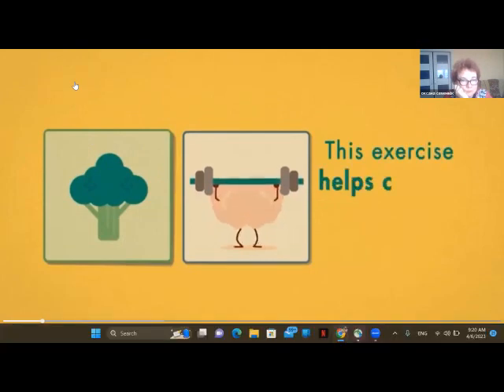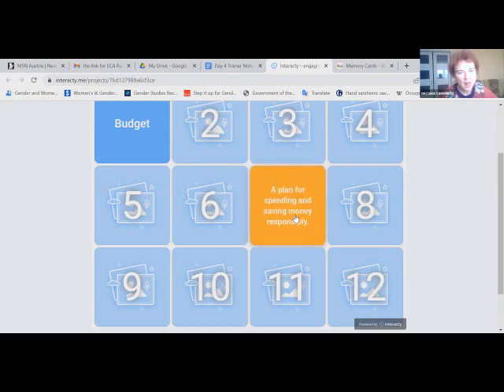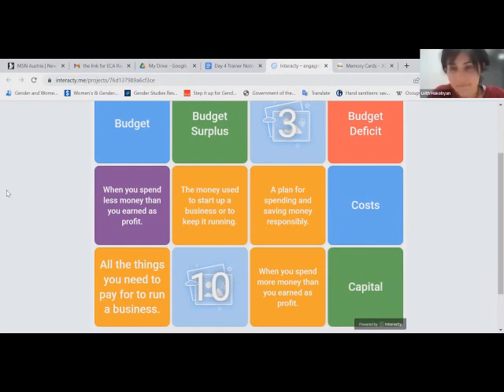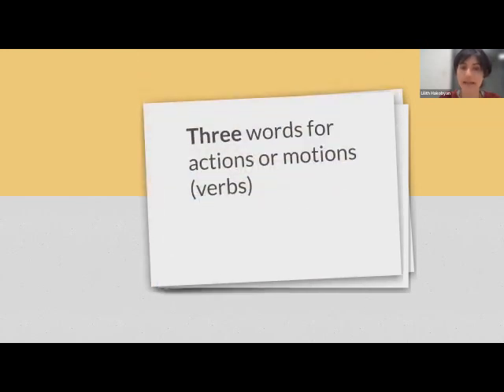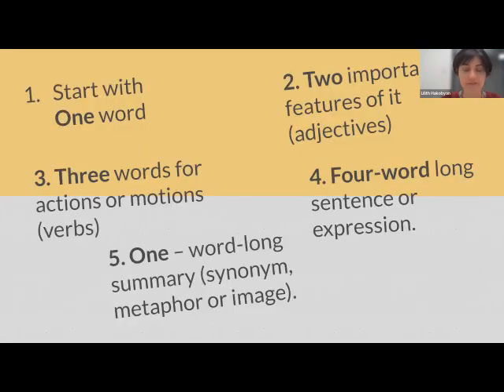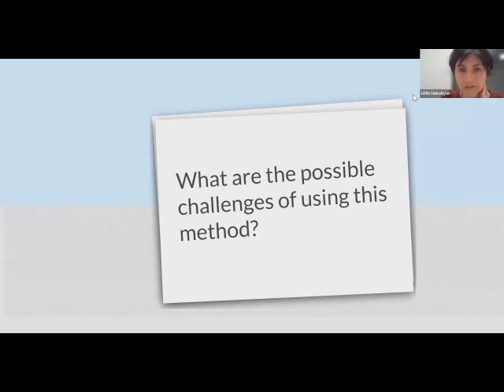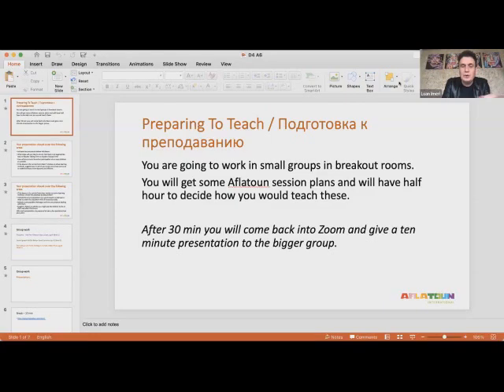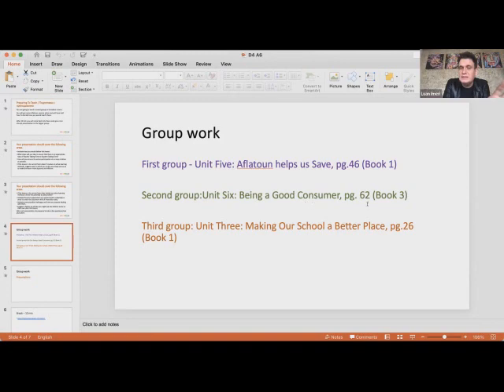ECA Day 4